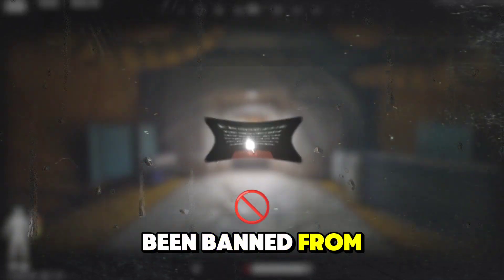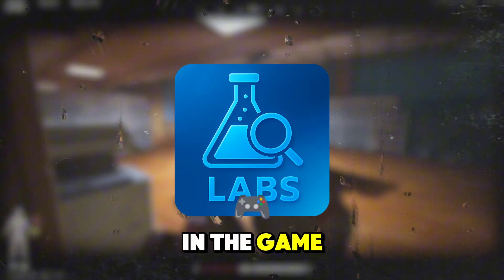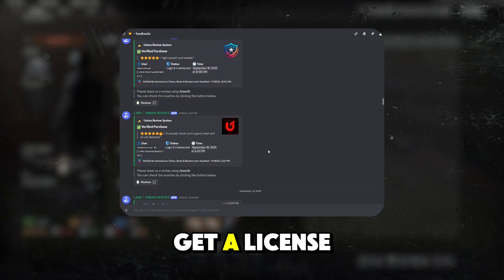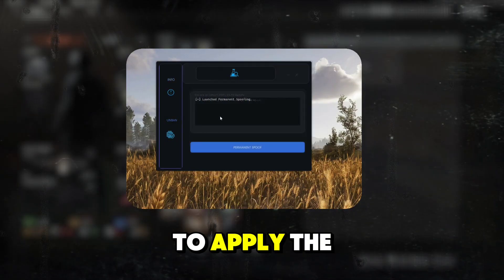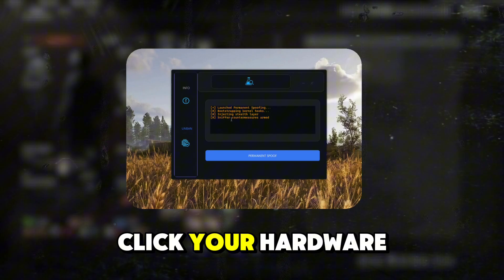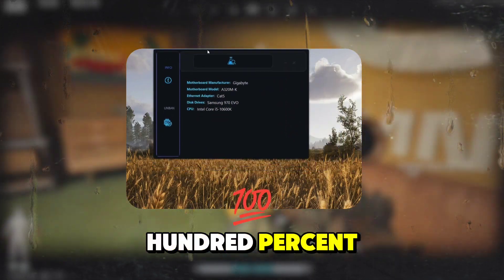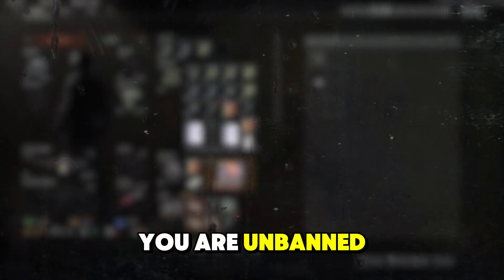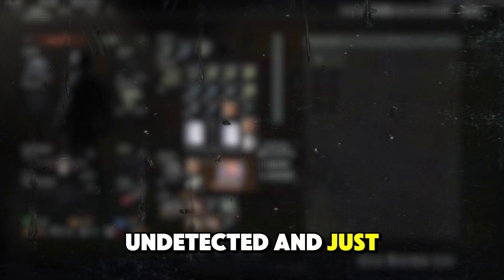UNBANNED From Arena Breakout Infinite (✅ Easy Fix) | HWID Spoofer 2025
To Get Started, Visit: 🌐

If you're permanently banned in Arena Breakout Infinite, and even new accounts don't work, it's because your PC is hardware banned. This is called an HWID ban, and it's used by anti-cheat systems like ACE, EAC, and BattlEye. The only way to play again is to spoof your hardware ID with a working and undetected HWID spoofer.

In this video, we show you the best unban methods for ACE protected games using tools from Labs . You will learn what an HWID spoofer is, how it works, and what spoofers are currently working in 2025.